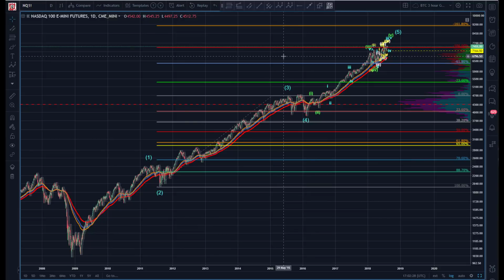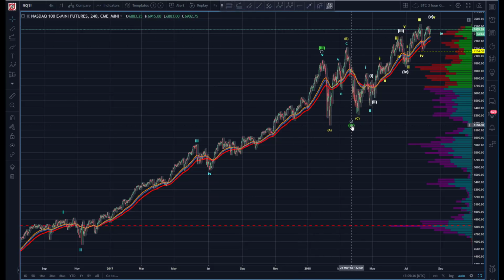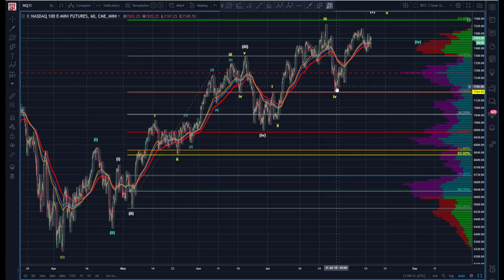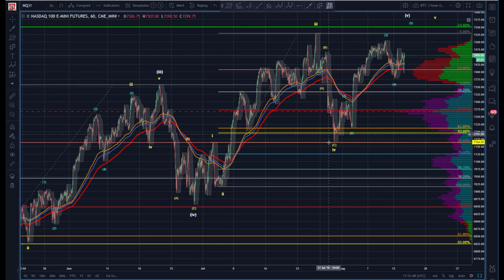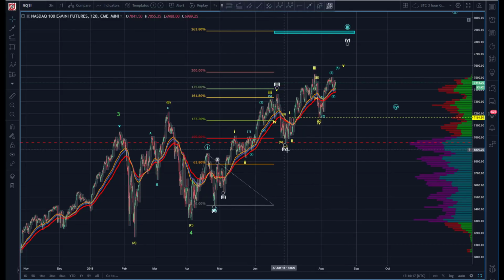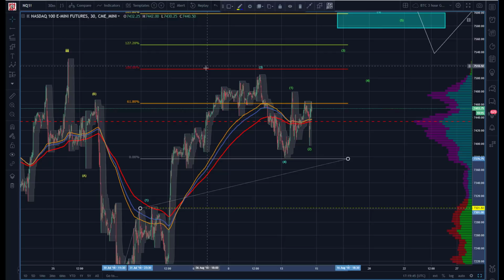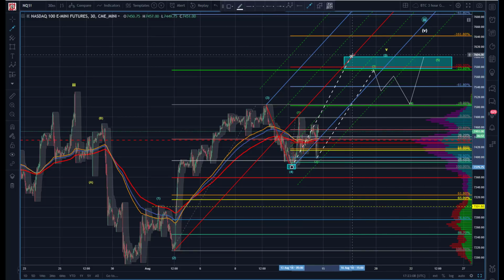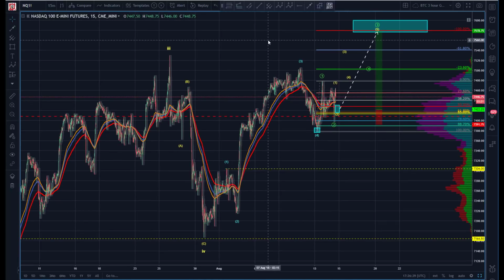Nasdaq Technical Analysis (NQ) : You've Got Count Them All [08/14/2018]